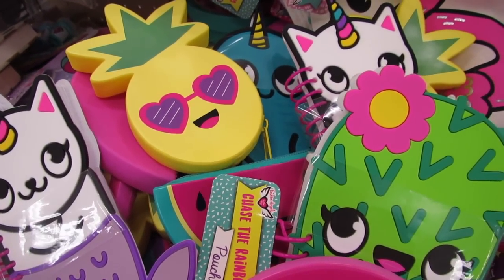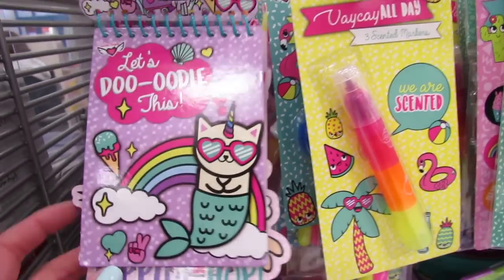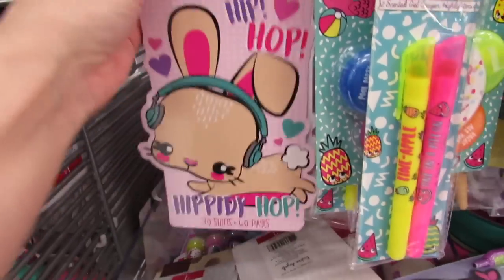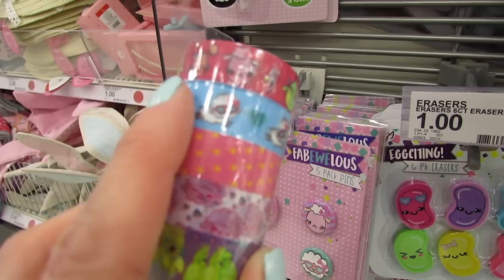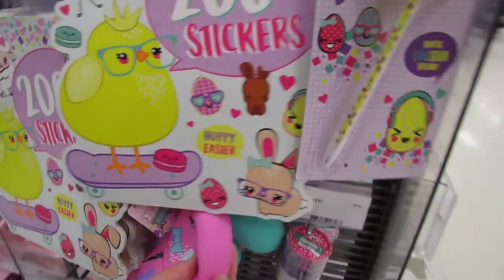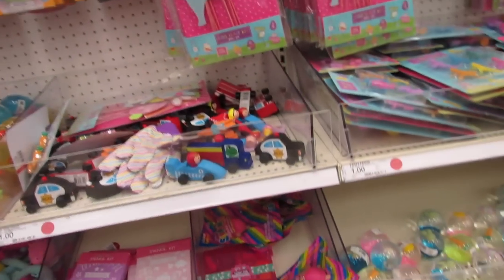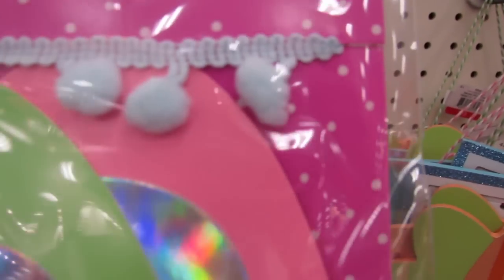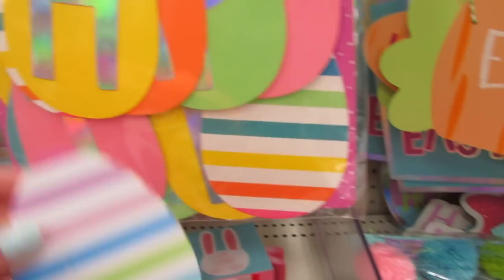TARGET DOLLAR SPOT SHOP WITH ME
What's new at Target Dollar Spot? Come with me to Target and see all the cute new items for $1, $3 and $5!! We'll look at kitty unicorns, cactus, flamingos, pineapple, rainbows, emojis, narwhals, and tons of adorable easter themed sticker books featuring the cutest bunnies, chicks, sheep, jelly beans and lots of Easter basket fillers.